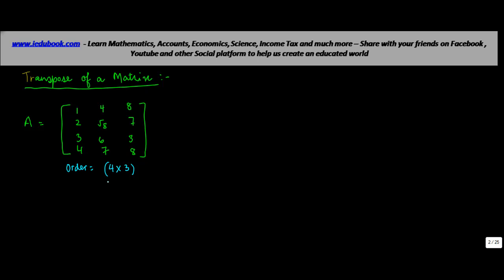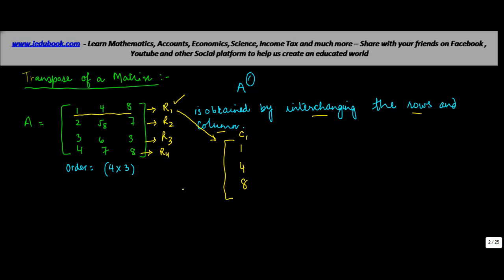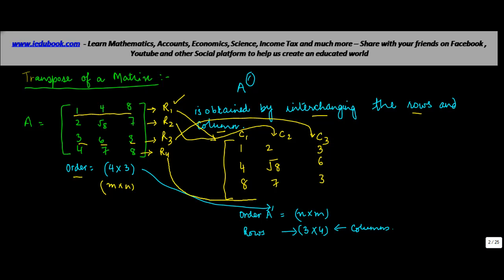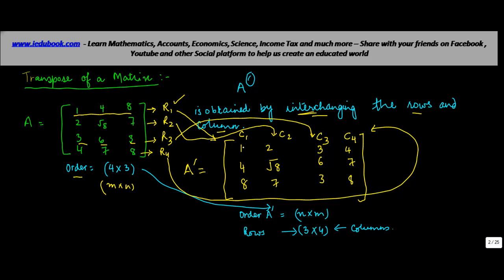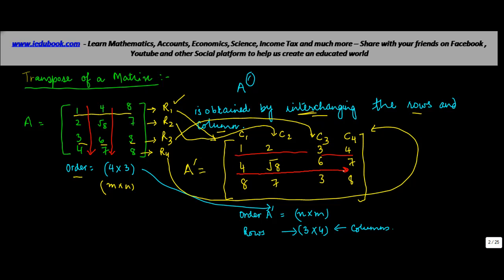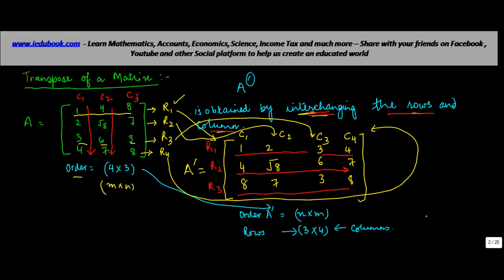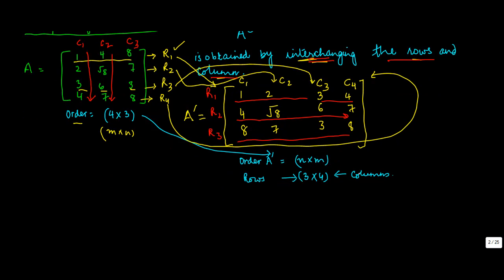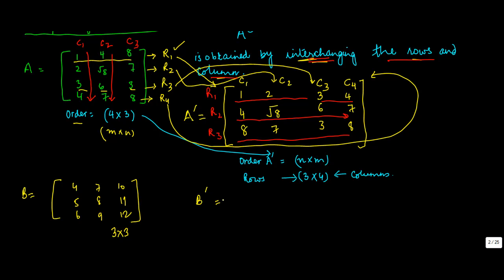Transpose of a Matrix - Matrices - Maths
How to find Transpose of a Matrix - Matrices - Maths - Class 12/XII - ISCE,CBSE - NCERT